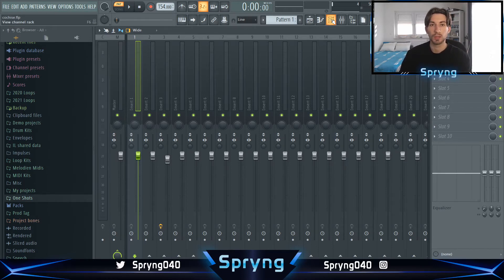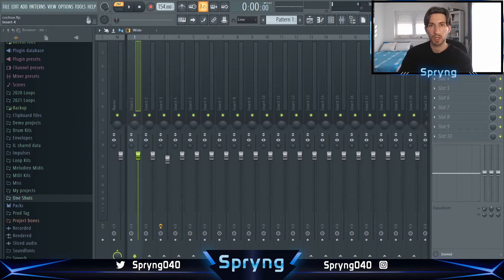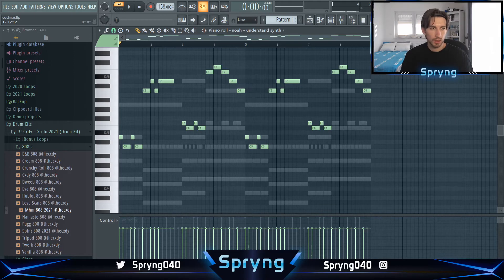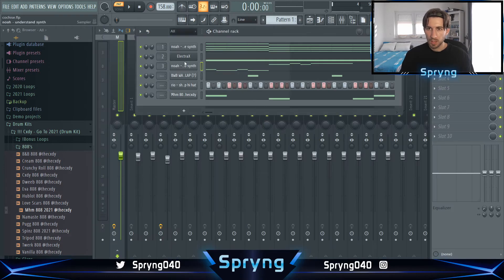How To Make Beats For COCHISE & TYFONTAINE | FL Studio Tutorial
In this video I'll show you how the top producers Pierre Bourne, Starboy & Oogie Mane make Synth/Virtual Beats for Playboi Carti, Ken Carson, Cochise or TyFontaine